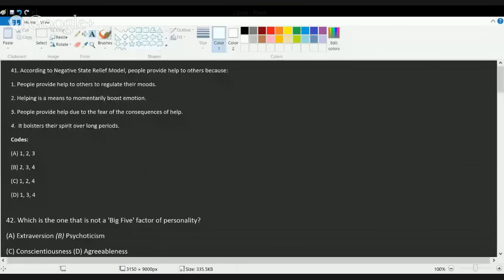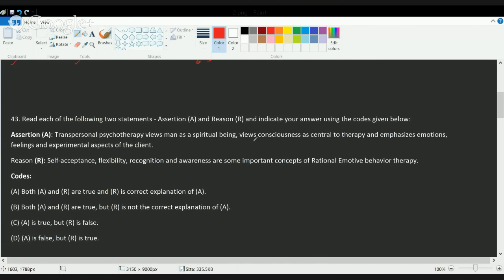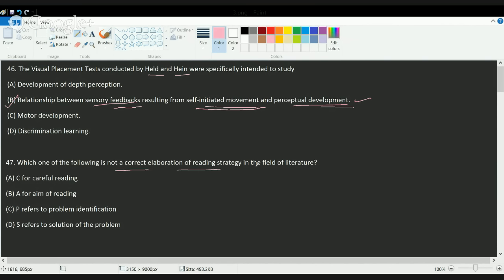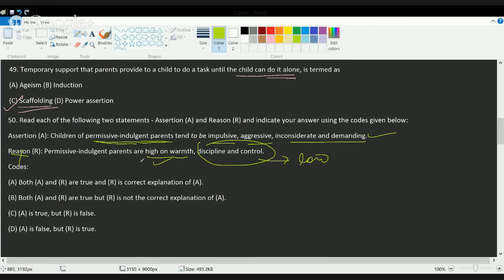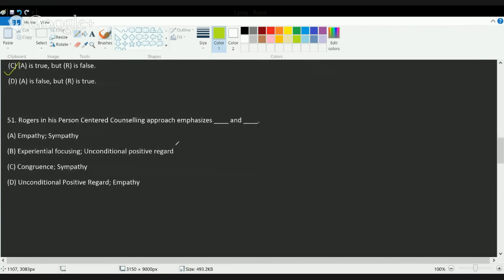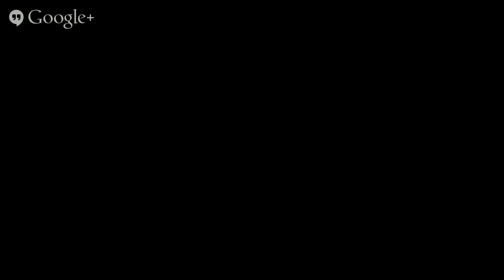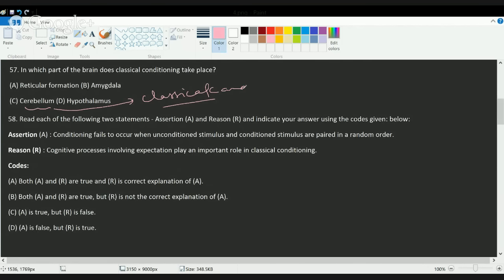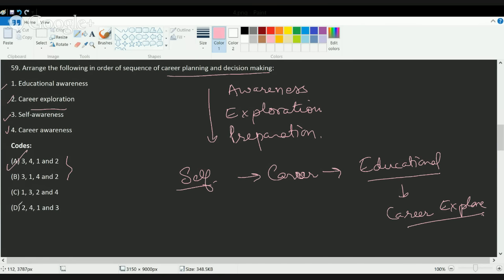CBSE NET Psychology Paper III December 2014 Answers, Solutions and Explanations: Part 4 of 5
Dr. Manishika Jain in this session solves and explains the next 15 questions for CBSE NET Psychology Paper III December 2014 exam.
Few of the questions in this session were based on conceptual understanding.